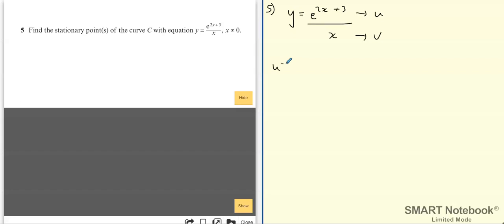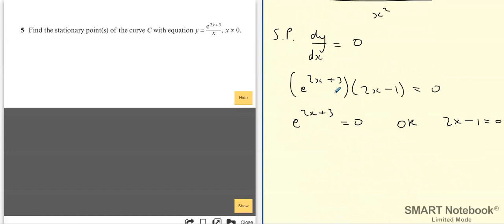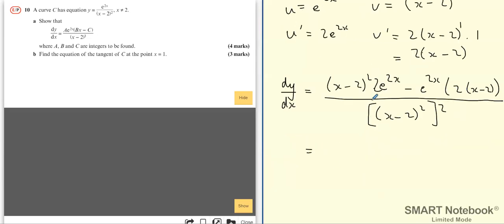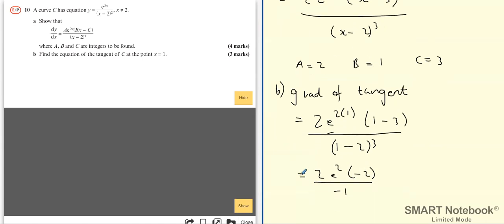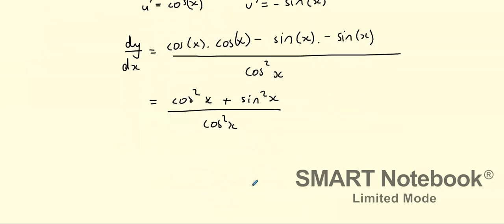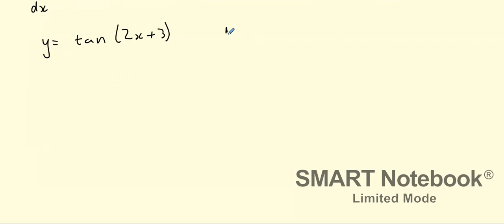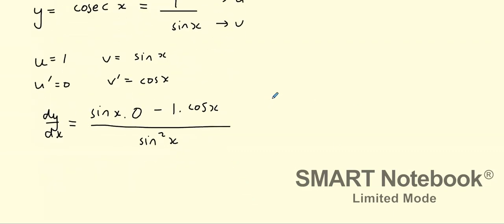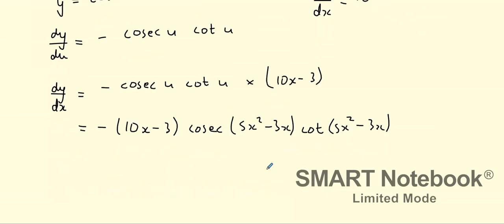A Level Maths - Year 13 - Differentiation - Using Quotient Rule To Derive Inverse Trig Derivatives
Differentiation - Using The Quotient Rule To Derive Inverse Trig Derivatives

In this lesson we Cover:
Using the Quotient Rule to Differentiate the following:
- tan(x)
- sec(x)
- cosec(x)
- cot(x)